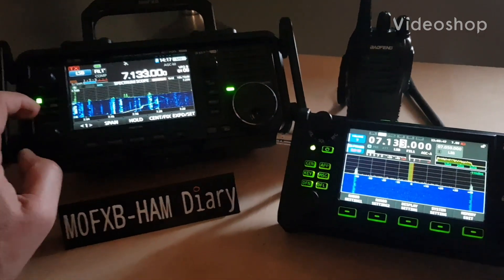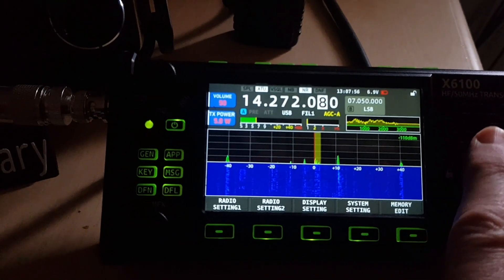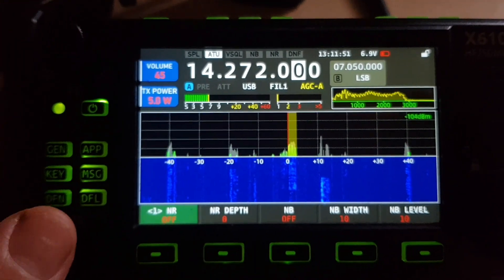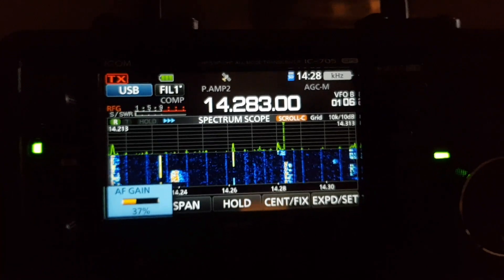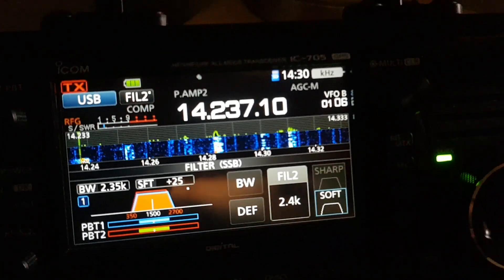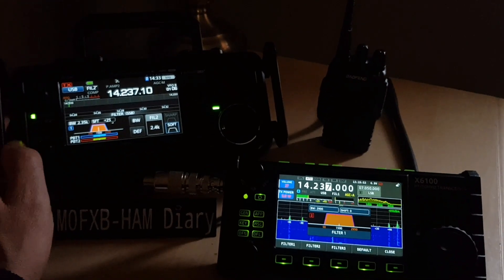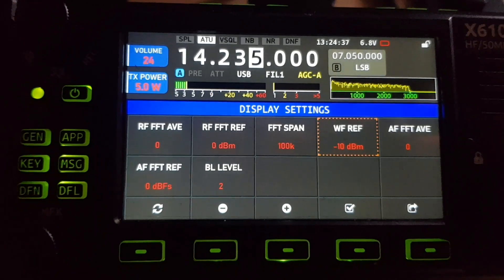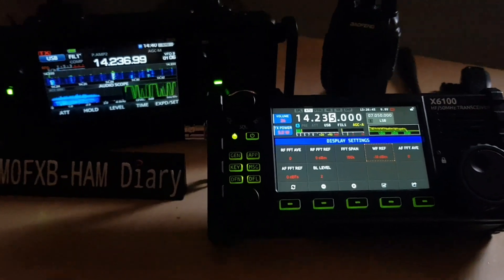Xiegu X6100 - Icom IC- 705 HF bands Comparison-G5RV